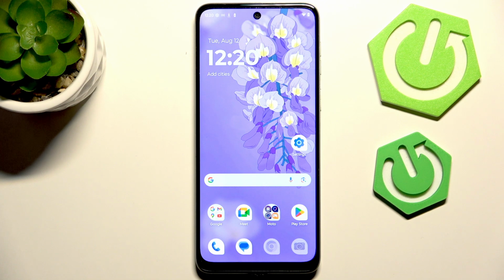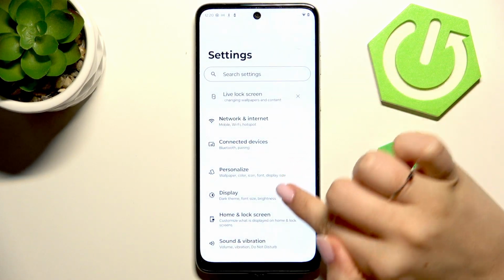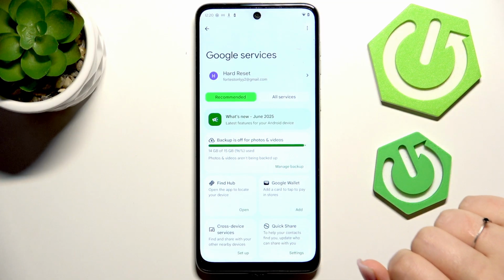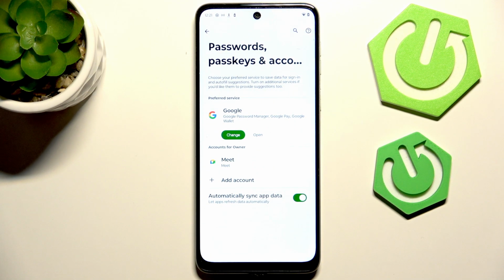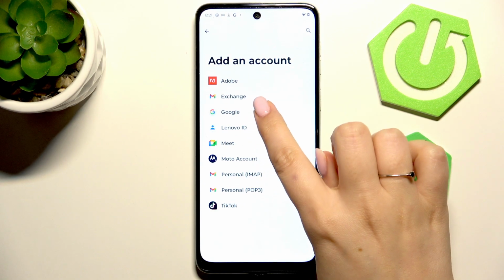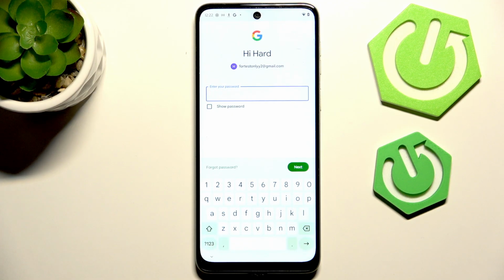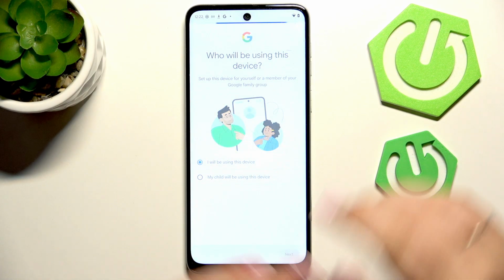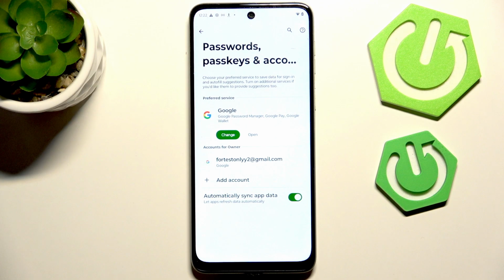MOTOROLA Moto G45 5G – Add or Remove Google Account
If you want to add or remove a Google account on your MOTOROLA Moto G45 5G, this video will show you the exact steps you need. Learn how to manage your Google accounts on the Moto G45 5G, including how to safely remove an existing account and add a new one. We’ll guide you through the settings, explain what to do if the Google section doesn’t show the remove option, and cover important tips like needing an internet connection and entering your screen lock for security. Whether you’re switching accounts, troubleshooting sync issues, or setting up your device for the first time, this guide will help you handle Google account management on your Motorola Moto G45 5G with ease.

How to add a Google account on MOTOROLA Moto G45 5G?
How to remove a Google account from MOTOROLA Moto G45 5G?
Where are Google account settings on MOTOROLA Moto G45 5G?

0:00 Introduction
0:10 Start with removing Google account
0:27 Why Google section may not show remove option
0:48 Go to Passwords & Accounts
1:02 Remove Google account
1:20 Security and internet requirements
1:28 How to add a Google account
1:39 Enter account details
2:14 Accept Google terms and finish
2:43 Google account added successfully